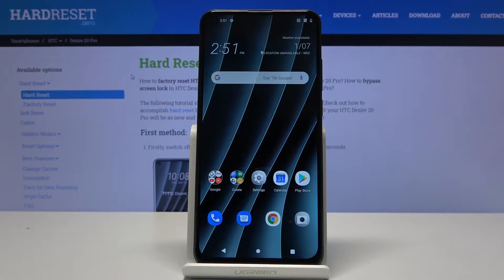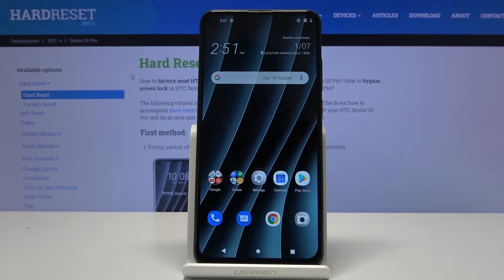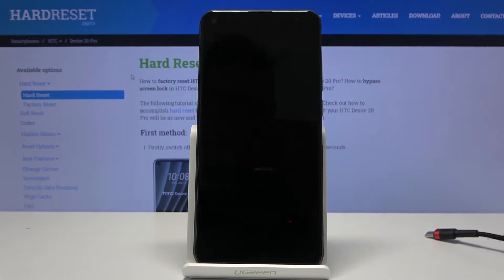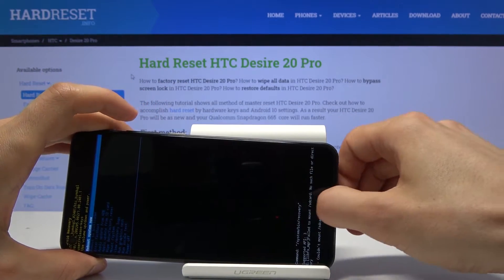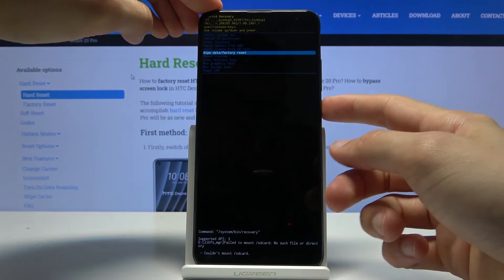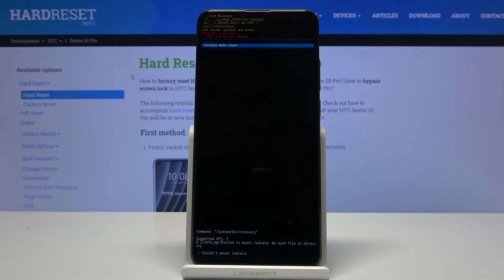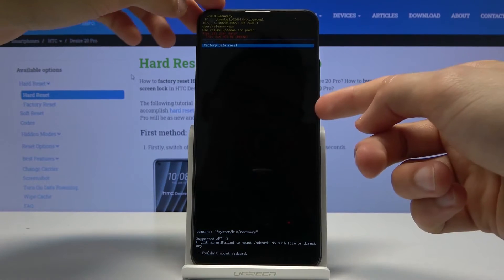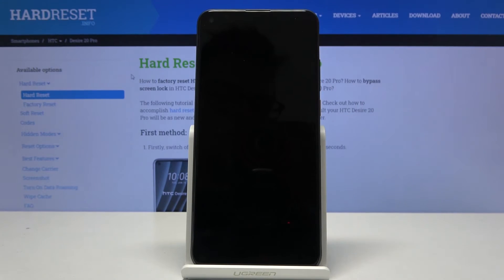How to Hard Reset HTC Desire 20 Pro – Factory Reset via Recovery Mode / Remove Password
Read more info about HTC Desire 20 Pro:
If you need to wipe all data on HTC Desire 20 Pro then you need to hard reset. You should enter Recovery Mode to run this process. Watch our tutorial and follow the instructions that our specialist will give you to successfully open the hidden menu and then open the Recovery Mode. If you've never entered this mode, don't worry. We will show you how to navigate through this mode and then how to enable a hard reset.

How to Activate Hard Reset in HTC Desire 20 Pro? How to do a hard reset in HTC Desire 20 Pro? How to restore factory settings in HTC Desire 20 Pro? How to Delete All Data from HTC Desire 20 Pro? How to Reset HTC Desire 20 Pro to Factory Settings? How to Clear All Data From HTC Desire 20 Pro? How to Remove All Files From HTC Desire 20 Pro? How to Delete All Apps From HTC Desire 20 Pro?